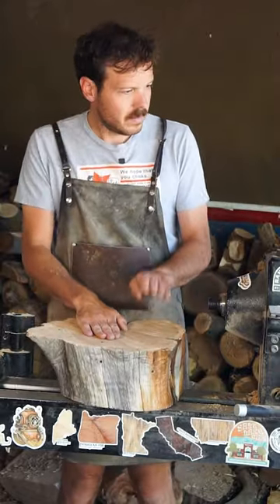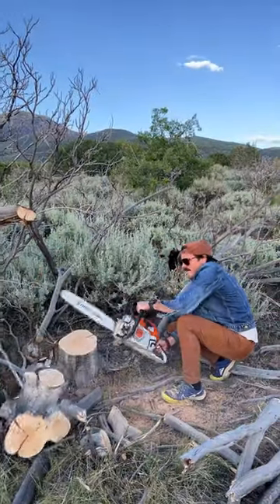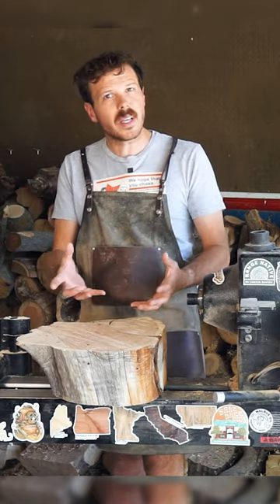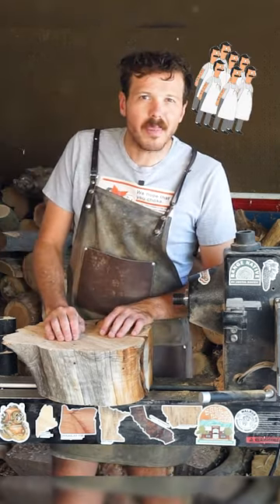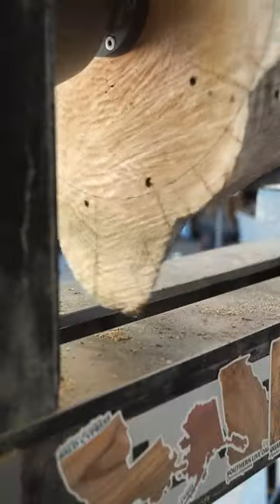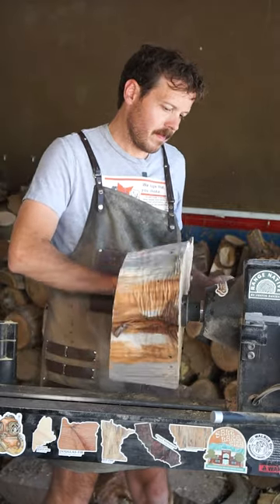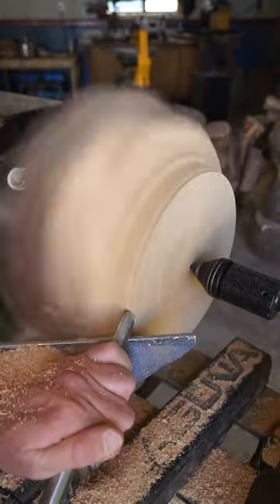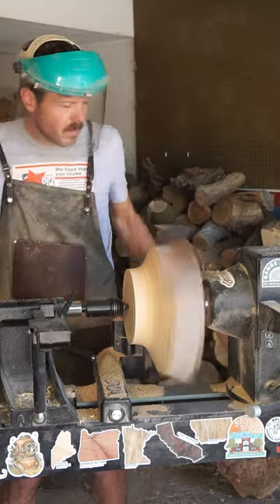Turning an Old Juniper Stump Into Something Cool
It ends up being a pretty neat thing we make together! I promise you'll enjoy!